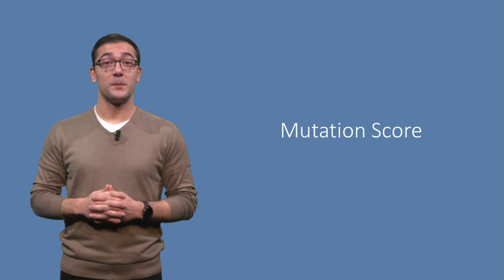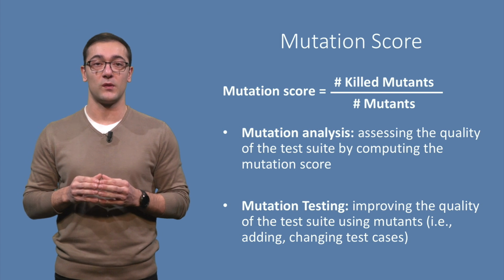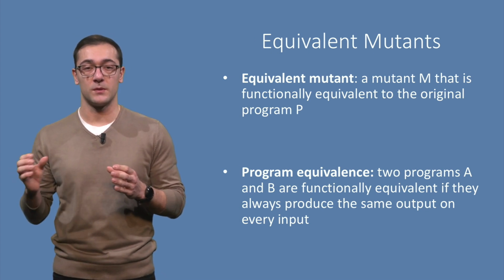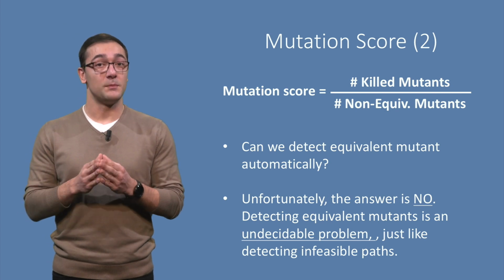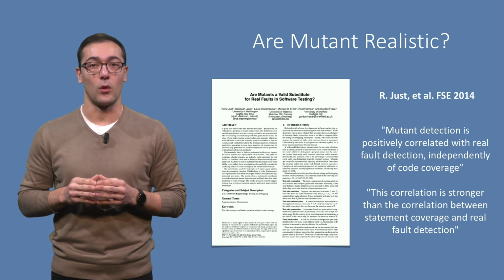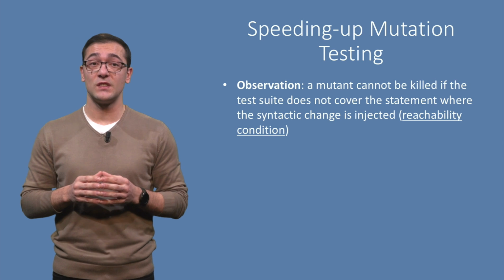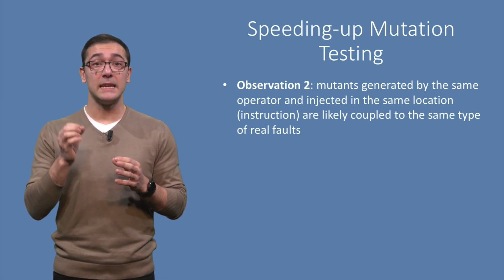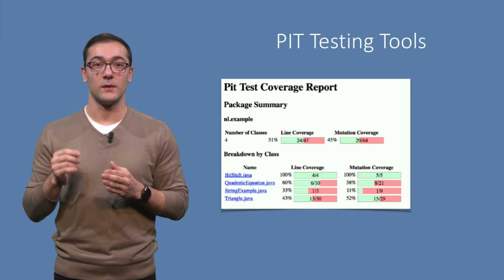ST2x_2019_Module_3_32_Mutation_Score-video